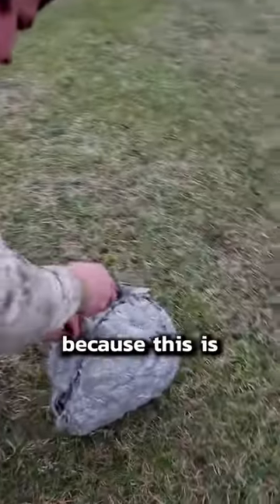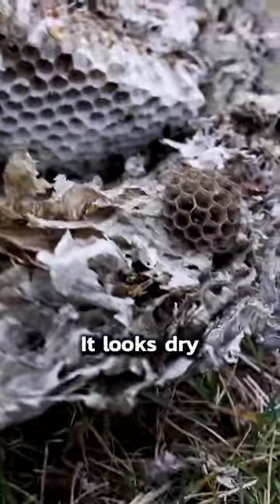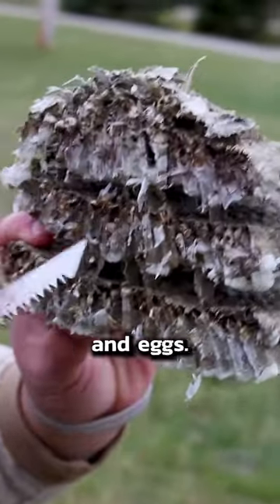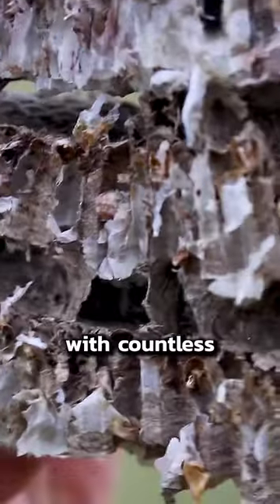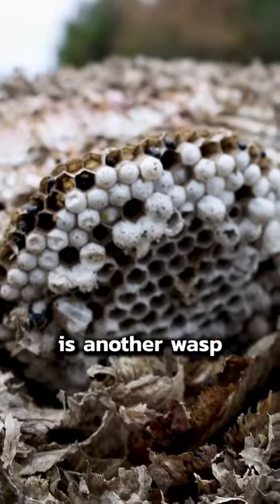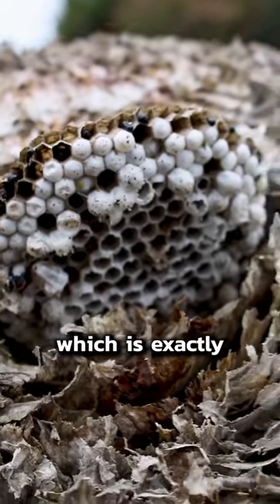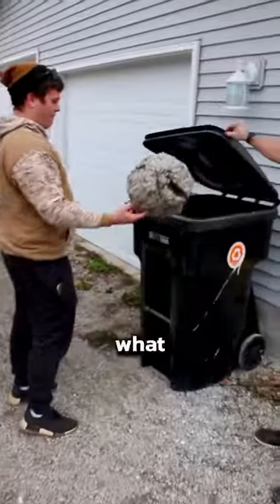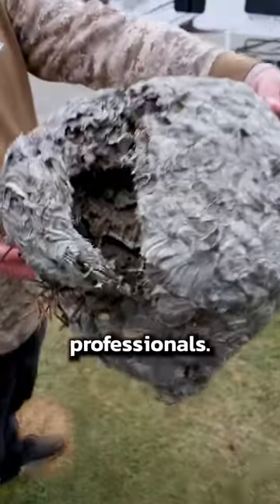Wasp Nest in Winter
During the winter, the only wasps that survive are young healthy queens. Fortunately when we took this giant wasp nest down we found nothing but eggs and Larva.